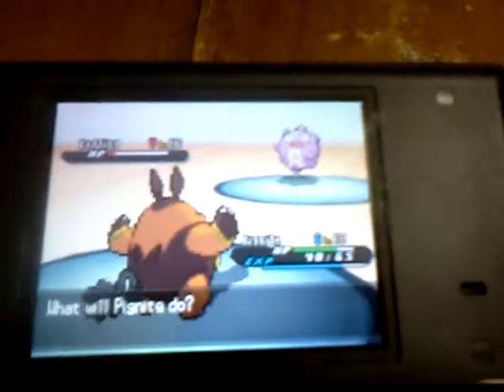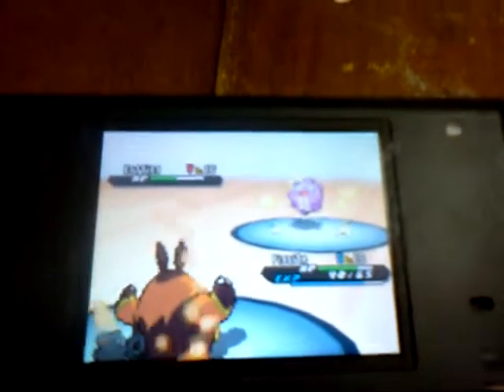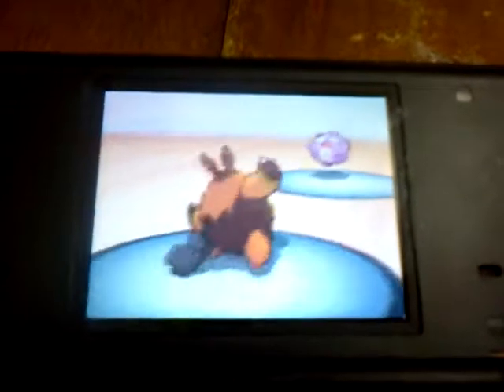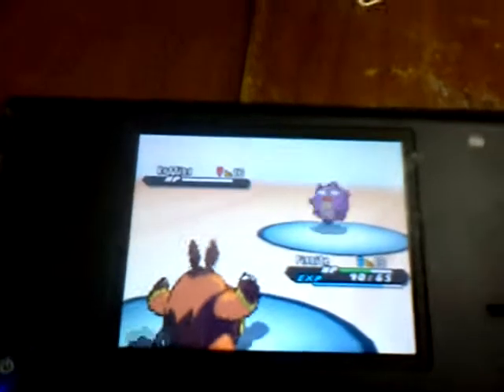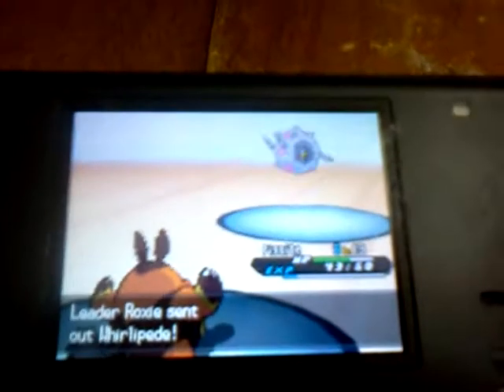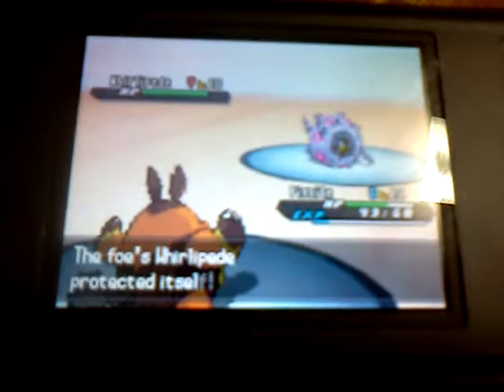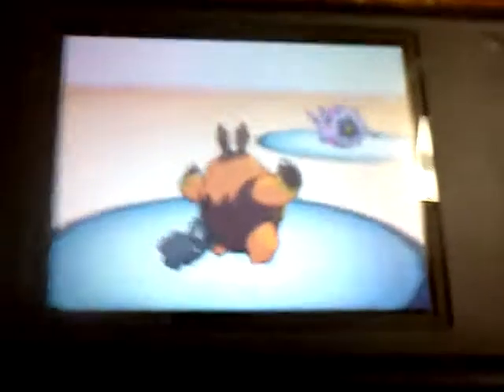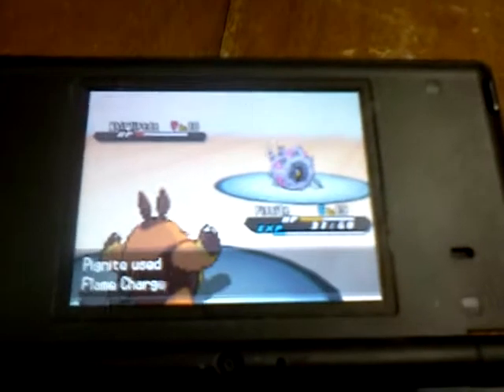Pokemon black 2 vs roxie